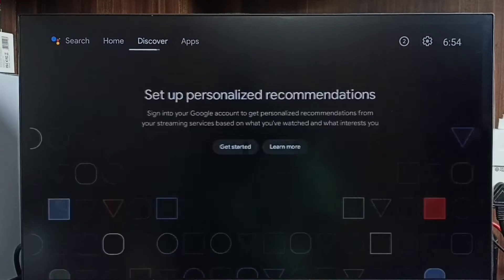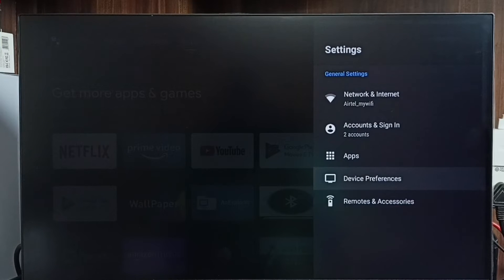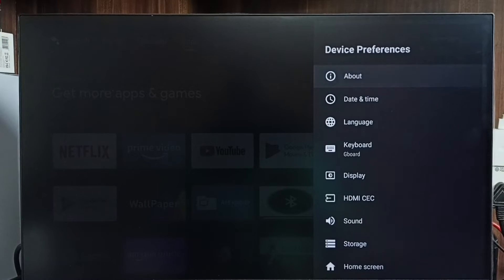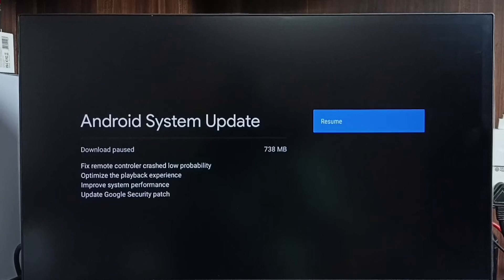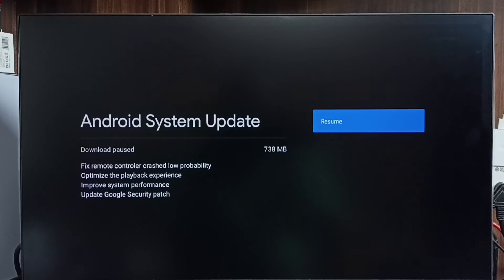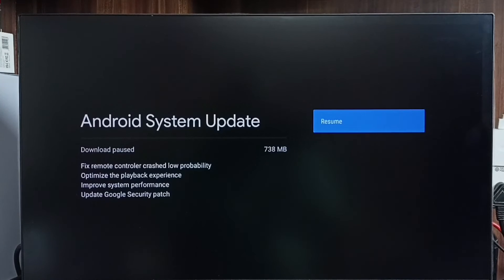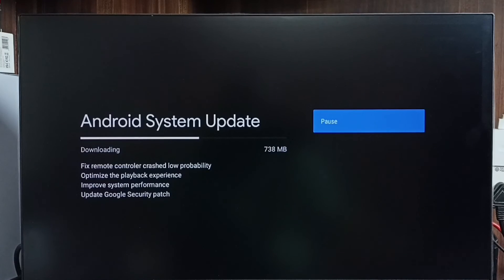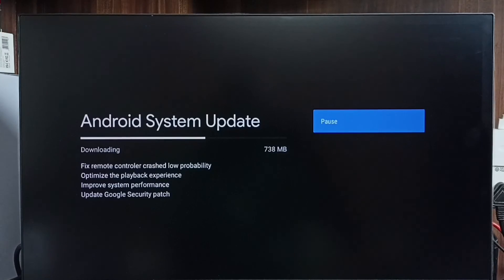HISENSE Android TV | How to Download and Install System Update | Software Update | Firmware Update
Android TV,
Android,
Smart TV,
Smart Google TV,
Google TV,